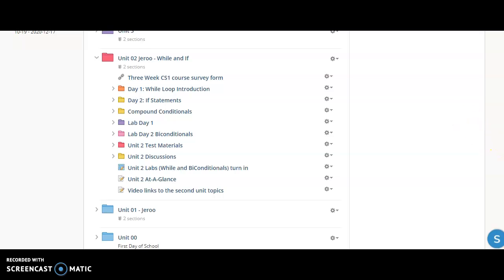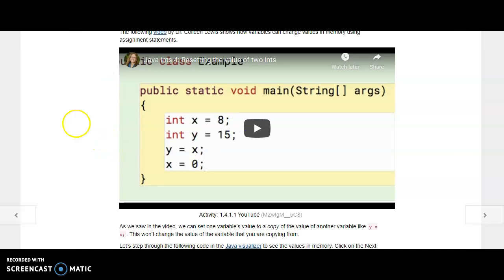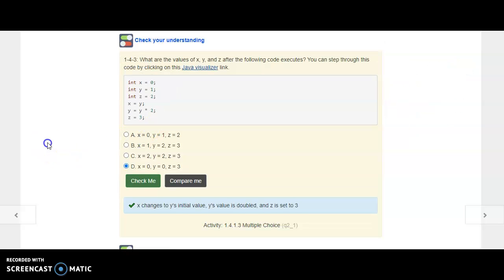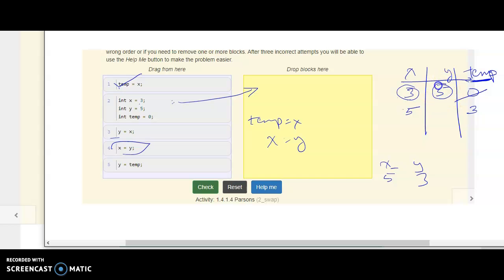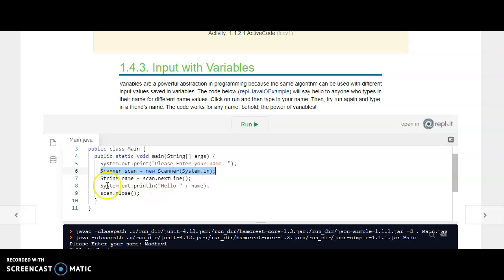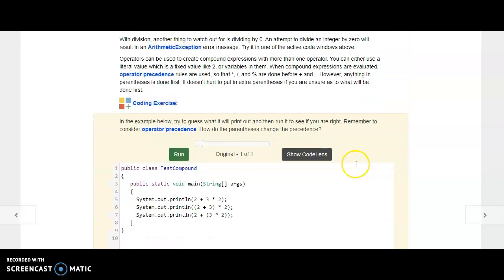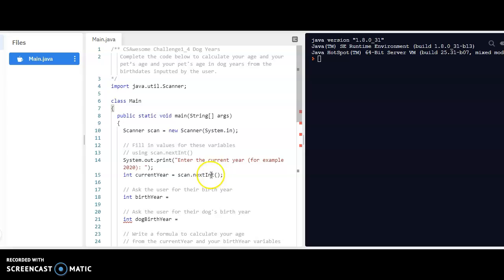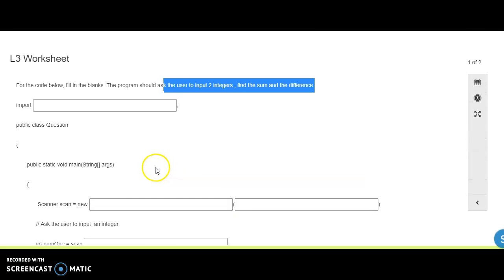CS1_Oct 2nd Lesson on Math Expressions